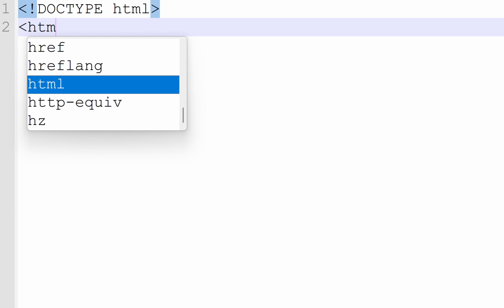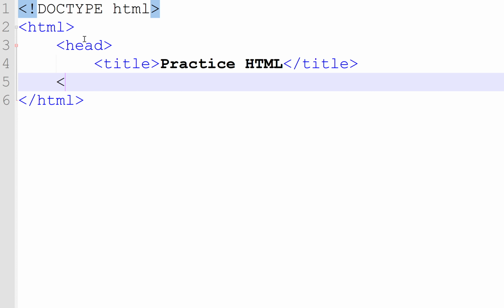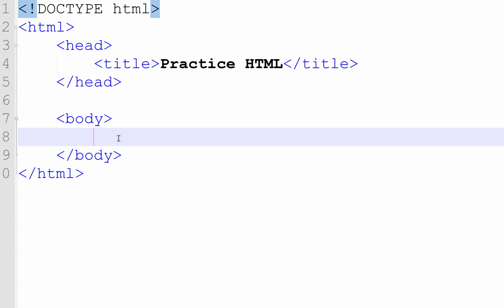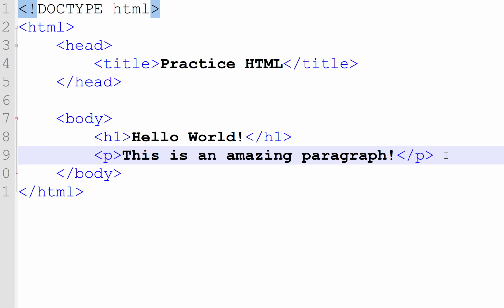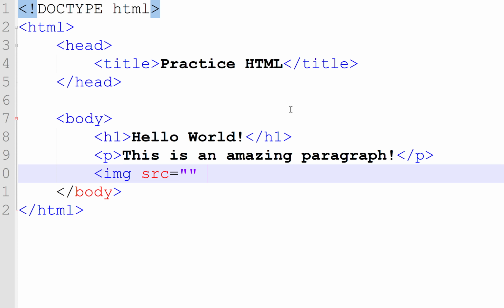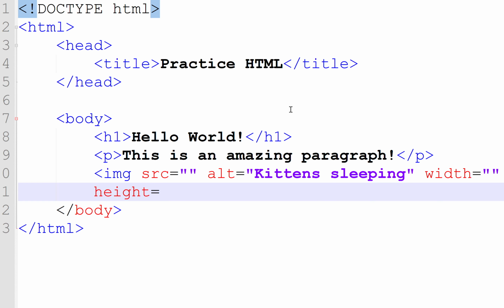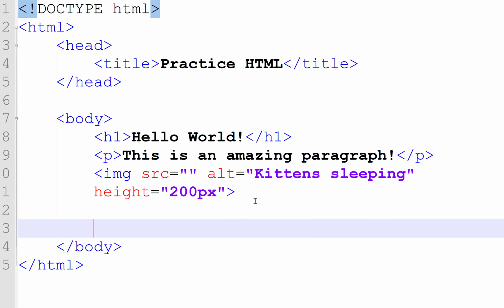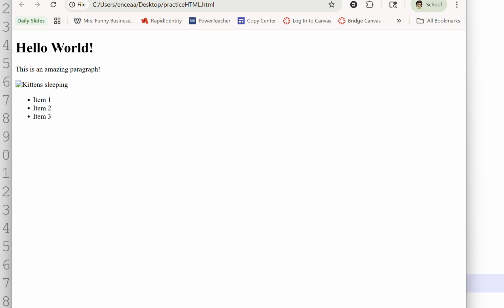html Basic Structure Demo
Just a quick demo on the basic structure of html and a few other elements.